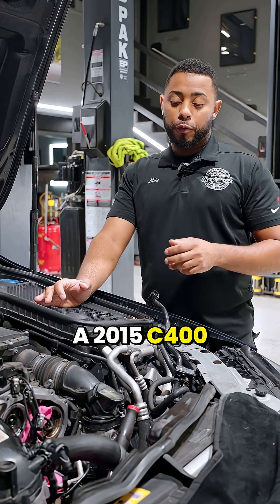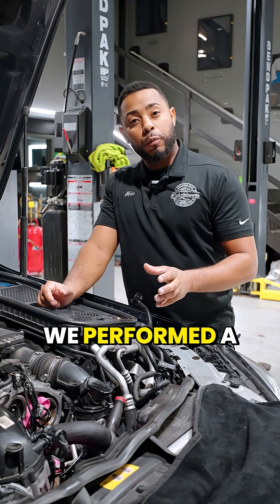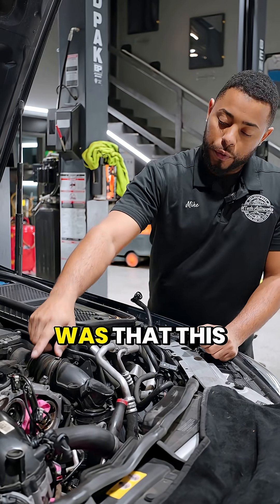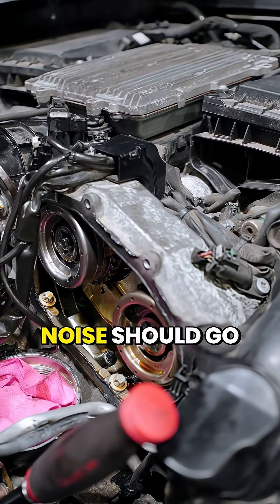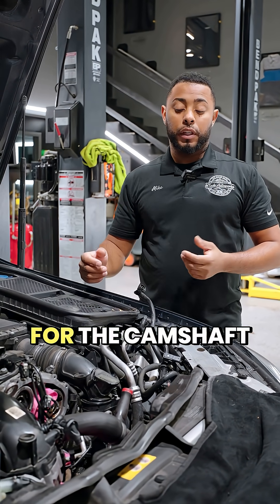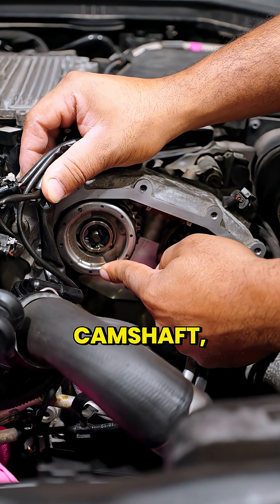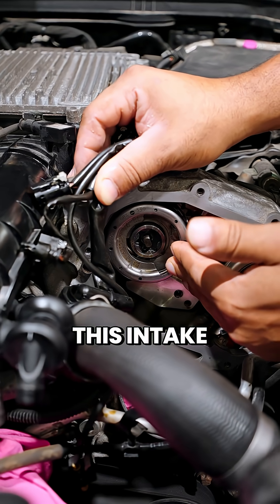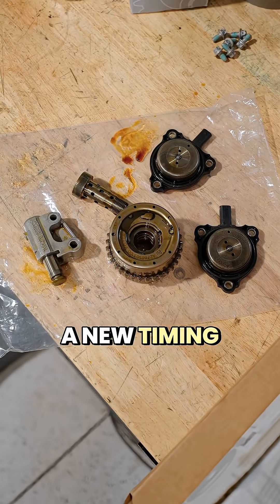Mercedes Cold Start Rattle Fix – M276 Camshaft Adjuster Replacement | Fault Code P002177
This 2015 Mercedes-Benz C400 came in with a rattle noise on cold startup at around 100k miles. There was no check engine light, which is extremely common on these engines. After running a quick test, we found a stored P002177 - "The position of the intake camshaft (Bank 2) deviates from the specified value." This points directly to a failing intake camshaft adjuster on the driver’s side (Bank2), which is a very common issue on the M276 engine.

The reason you hear the rattle on cold starts is because the camshaft adjuster doesn’t hold oil pressure. When the adjuster bleeds down, it can’t lock into position fast enough during that first startup, and the camshaft momentarily moves out of its commanded range, creating that metal on metal rattle for a few seconds. Once oil pressure builds, the noise goes away, which is why it can be easy to ignore, but it’s the first sign the adjuster is failing.

In this video, we walk you through the full process of diagnosing and replacing the camshaft adjuster. We also explain why it’s important to scan the Mercedes even if you don’t see any warning lights. These faults happen so quickly during startup that the ECU won’t always trigger a check engine light, but the code will still be stored. While we’re in there replacing the camshaft adjuster, we also take care of the timing chain tensioner.

If your Mercedes has a rattle on a cold start, especially any C-Class, E-Class, GLE, GLK, ML or model running the M276 engine, this is one of the most common causes. Catching it early helps prevent bigger timing issues down the road.